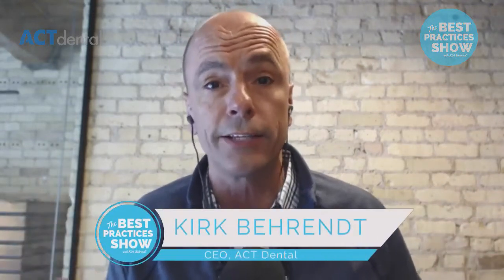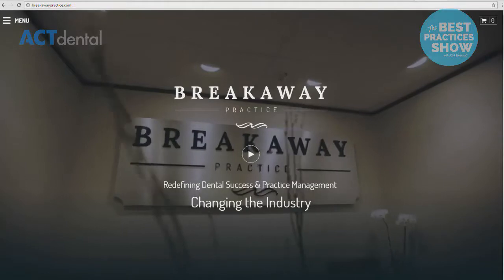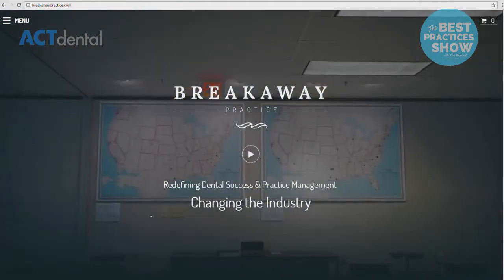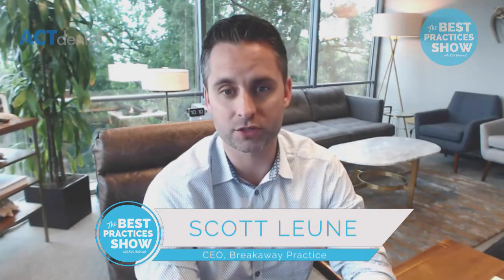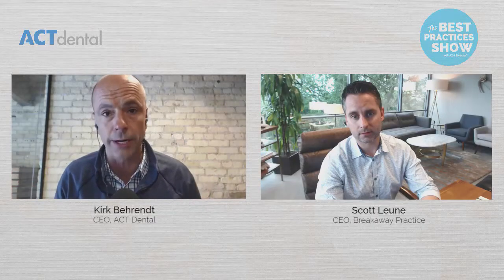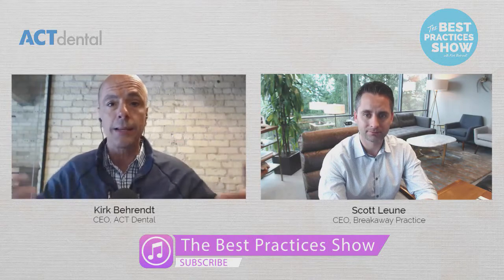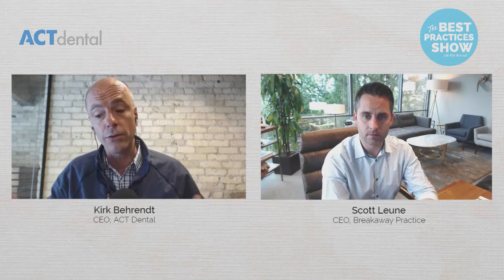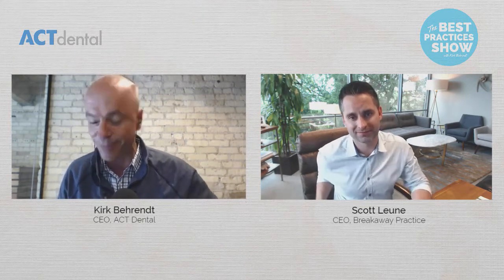Episode #40: Four Ways to Immediately Lower Overhead with Scott Leune